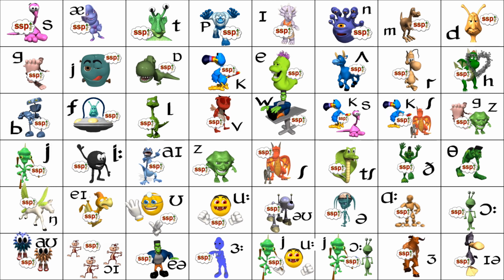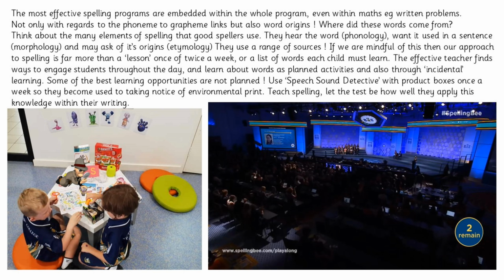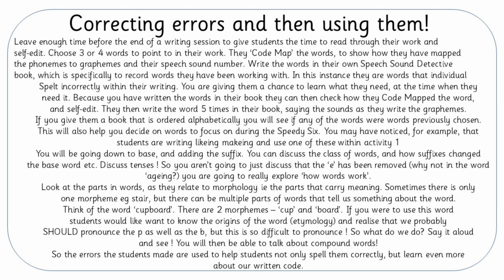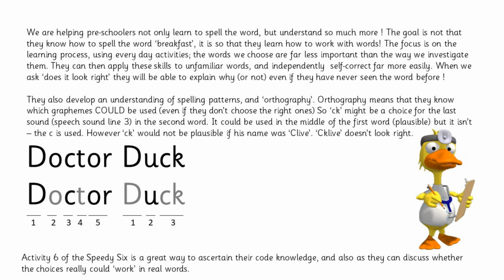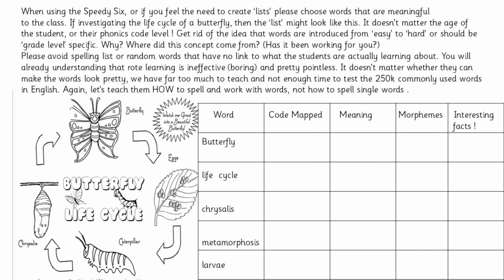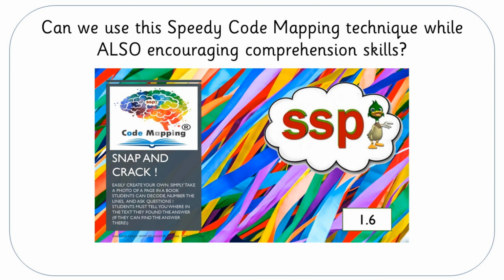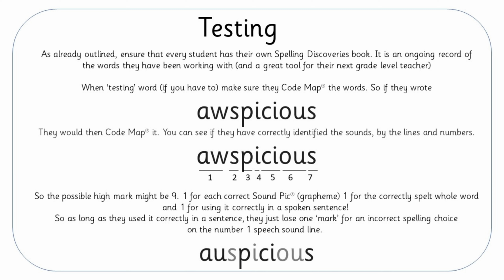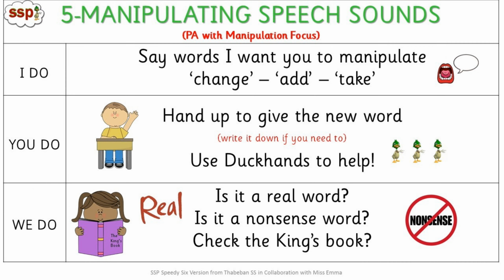Teach Spelling the SSP Way. Speedy Six Spelling ! Spelling is our Super Power !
Teach Spelling the SSP Way. Spelling is our Super Power !
Learn about the SSP Approach - Speedy Six Spelling